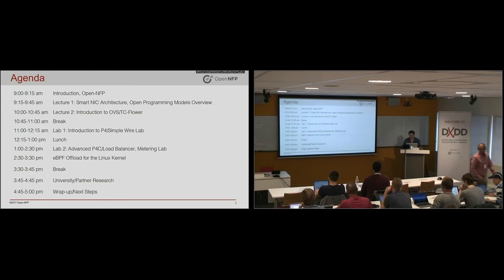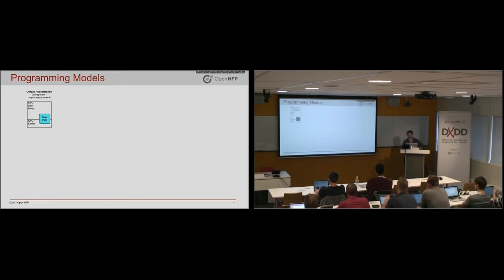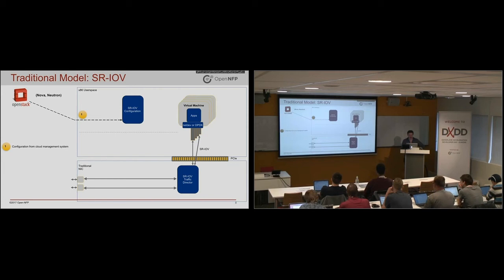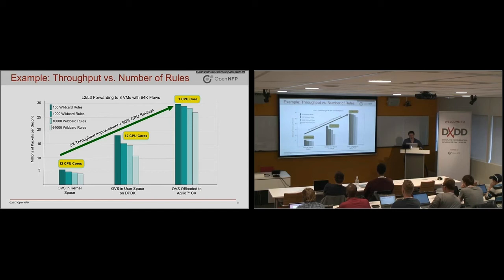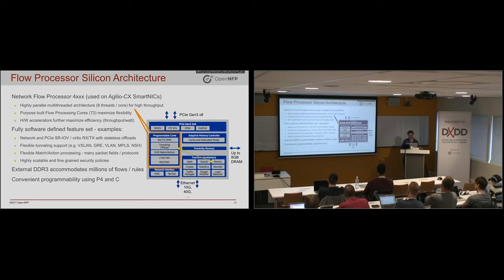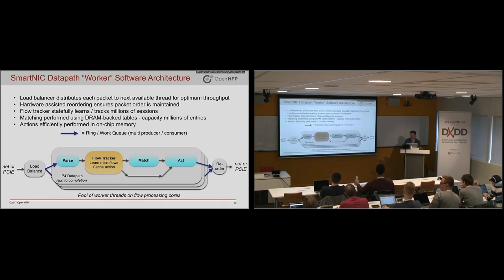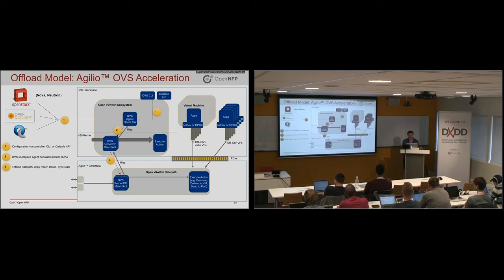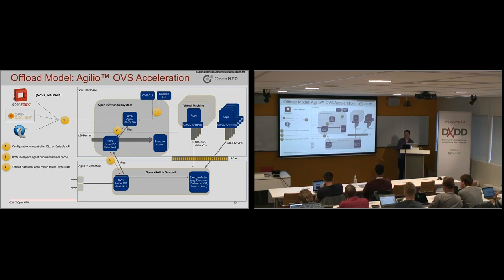SmartNIC Architecture, Open Programming Models Overview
Session 1: SmartNIC Architecture, Open Programming Models Overview
An introduction to Netronome Smart NICs, their architecture and programming models.